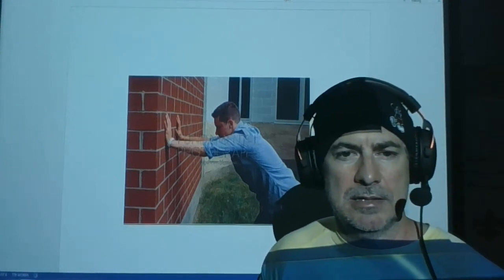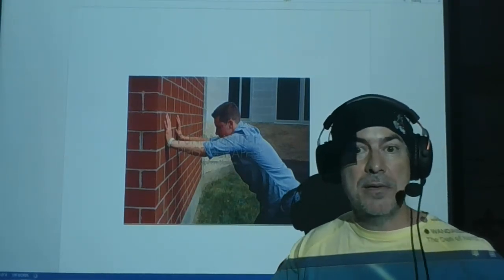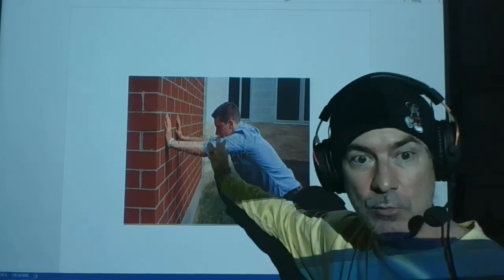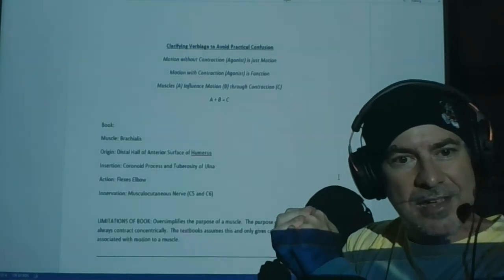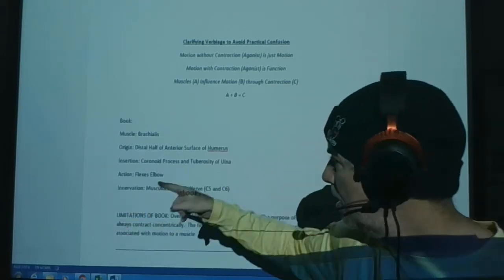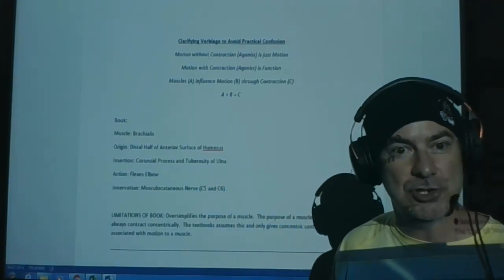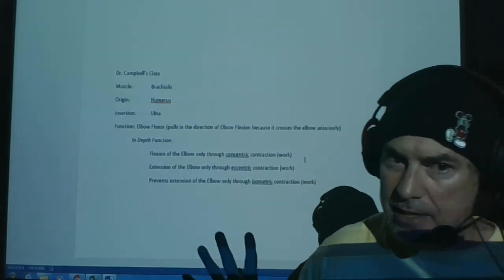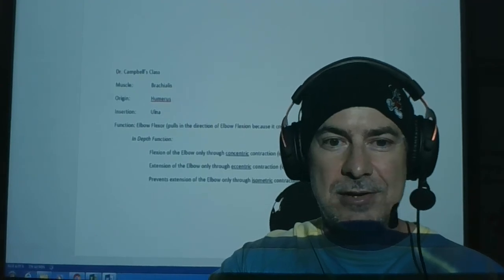KNES 415 Lecture #4 Fri Jan 22nd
Exam 2 Material Stars here:
Introduction and clarification and basis of how we are going to learn individual muscles and their functions